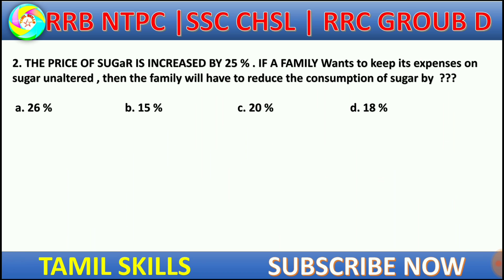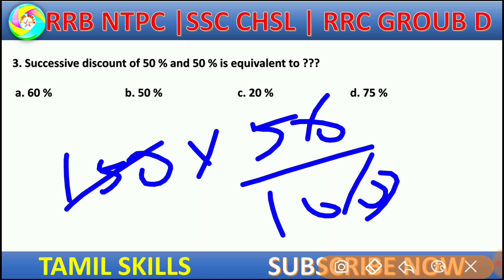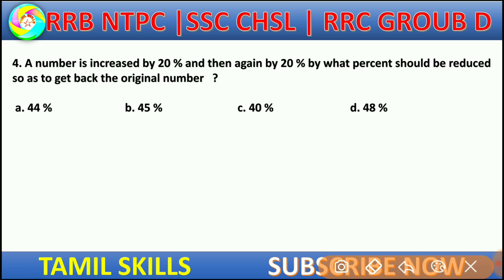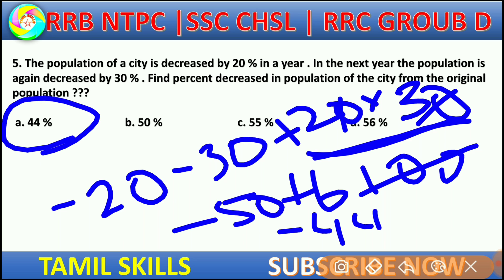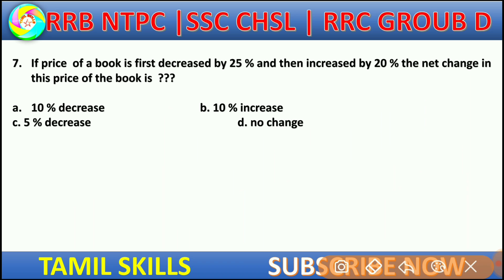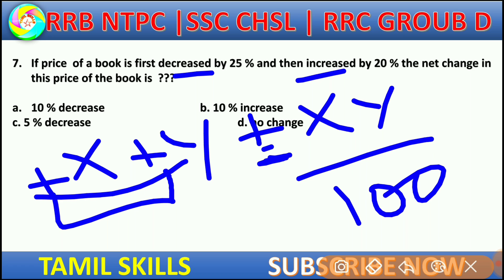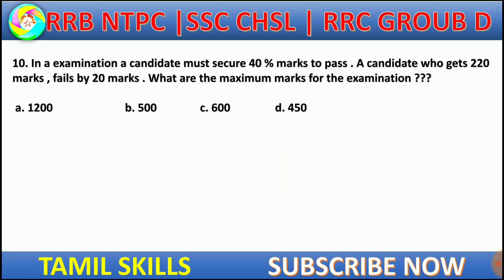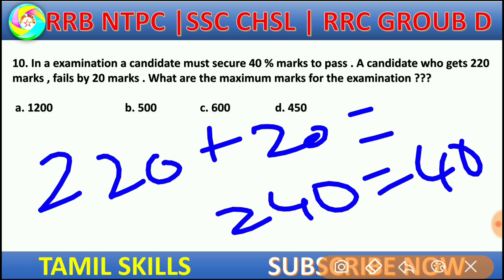percentage tricks tamil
BEST RAILWAY AND SSC PREPARATION BOOKS

🏆🏆 RRB NTPC MATHS BOOK🏆🏆

🏆🏆 RRB NTPC REASONING BOOK🏆🏆

🏆🏆 RRB NTPC G.A & G.S BOOK🏆🏆

🏆🏆 RRB NTPC CURRENT AFFAIRS BOOK🏆🏆

🏆🏆 RRB NTPC PREVIOUS YEAR SOLVED CBT-1 & CBT-2 WITH PRACTICE SET🏆🏆

Rrb Ntpc Disha Publication (English)